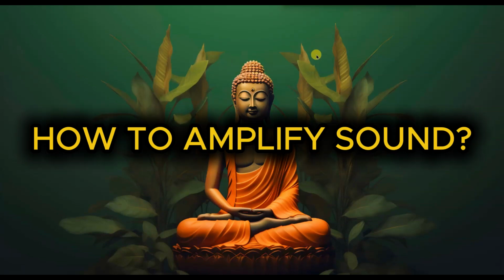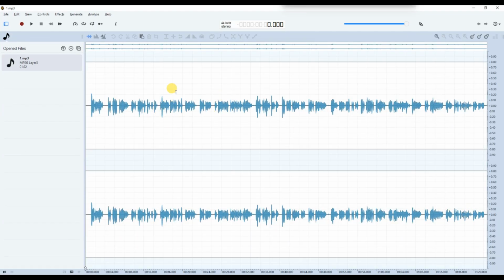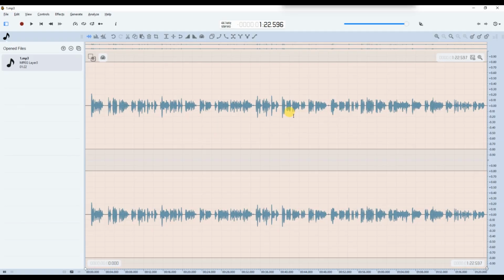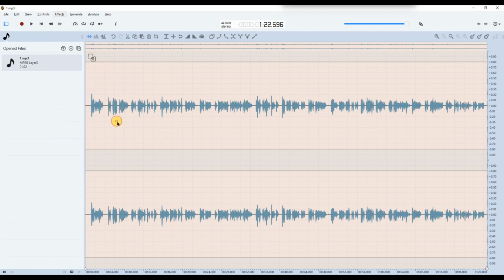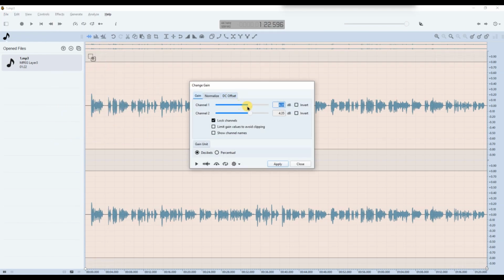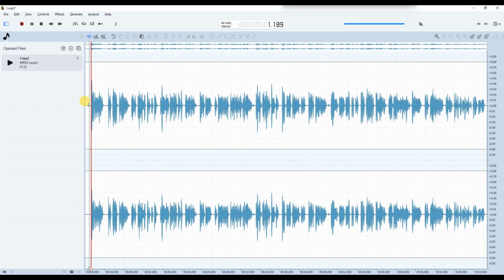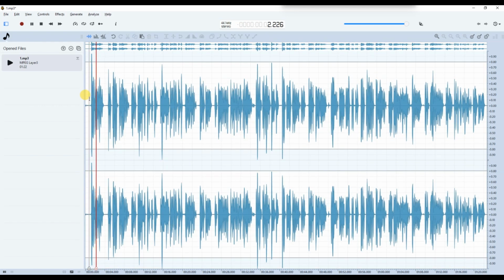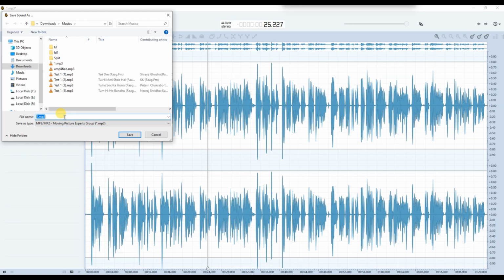How to Amplify Sound in Ocenaudio 2025?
Want to make your audio louder and clearer using Ocenaudio? In this step-by-step tutorial, you’ll learn exactly how to amplify sound in Ocenaudio using built-in effects like Gain and Normalize. Whether you're working on a podcast, voiceover, or music file, this easy guide will help you boost volume without distortion. We’ll show you how to apply gain settings, use the normalize option to avoid clipping, and properly save your enhanced audio. Perfect for beginners and audio editors looking to improve sound quality in just a few clicks. Learn how to increase audio volume in Ocenaudio the right way and get professional results in minutes.

Got questions? Drop them in the comments below and we’ll help you out!